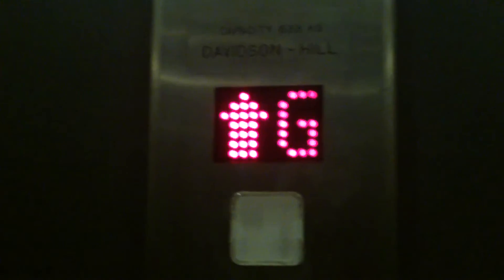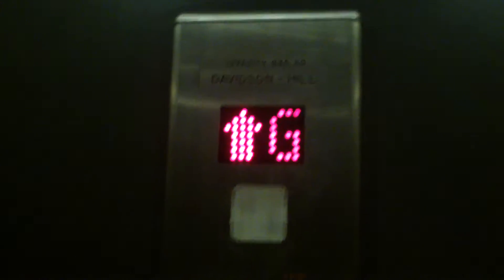Davidson Hill Elevator @ Bruce County Public Library Port Elgin ON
Filmed On July 16 2014! I Have Never Heard Of That Brand!
This Is My First Davidson-Hill! This Looks Similar To A ThyssenKrupp
Because Of The Floor Plate!